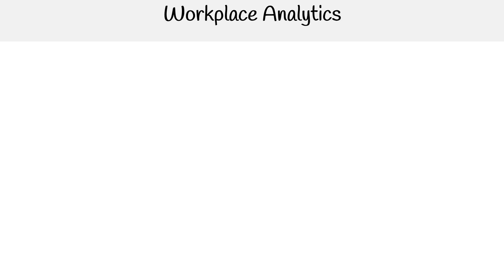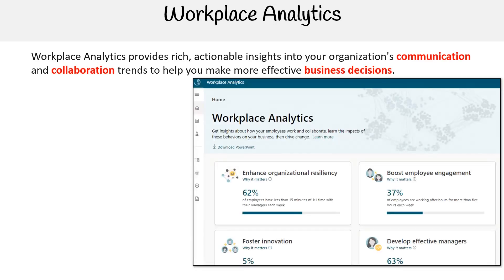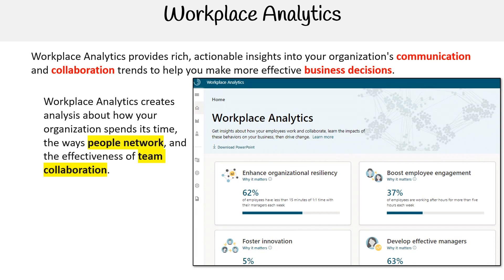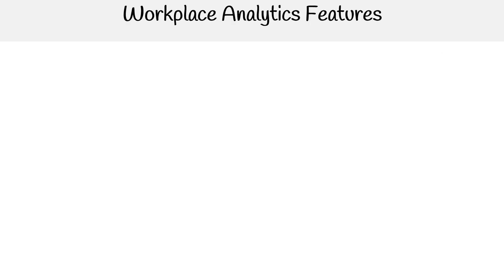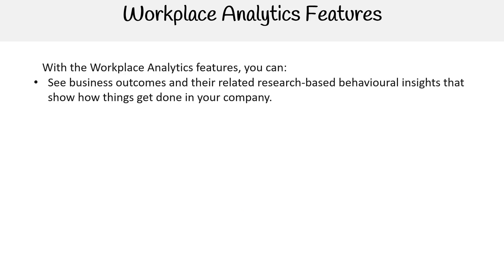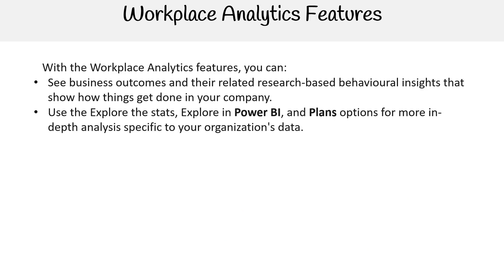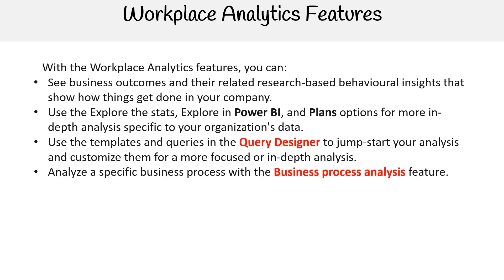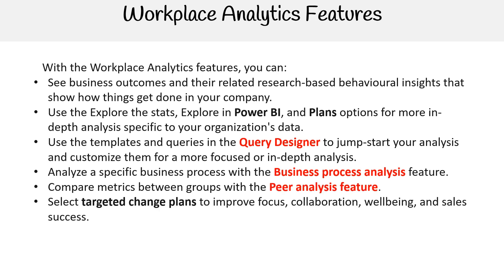MS 900 — Workplace Analytics